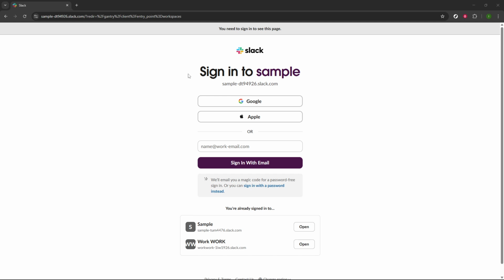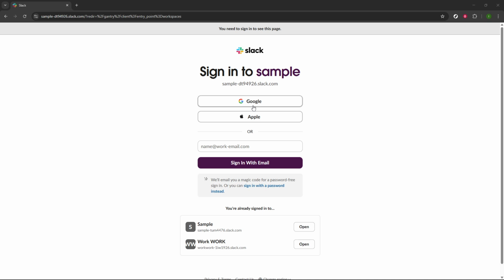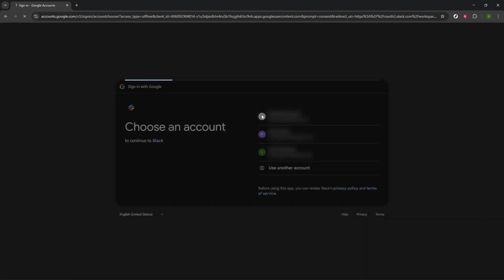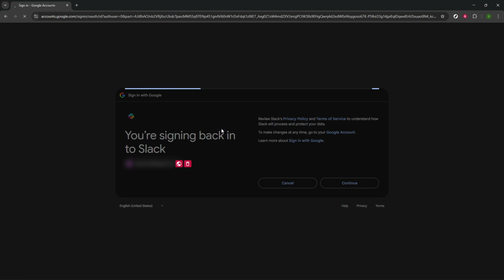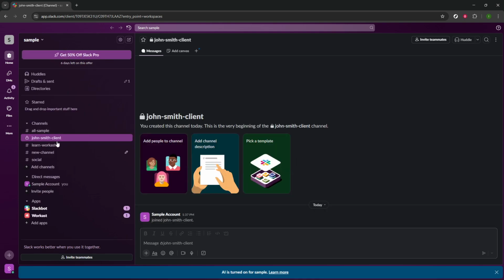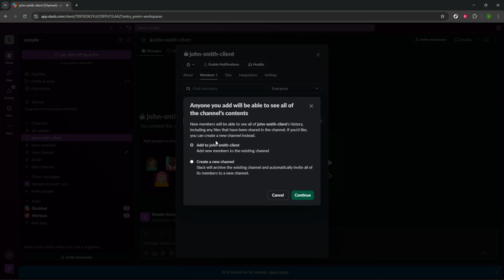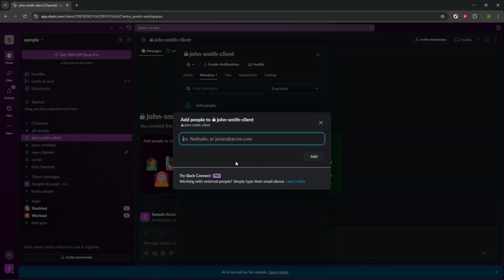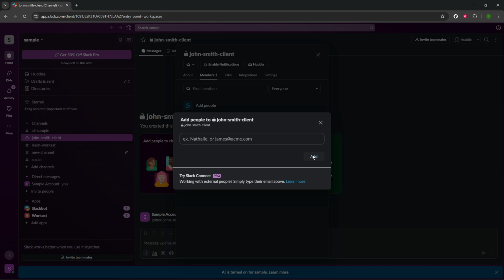How To Add Client On Slack (2026 Guide)